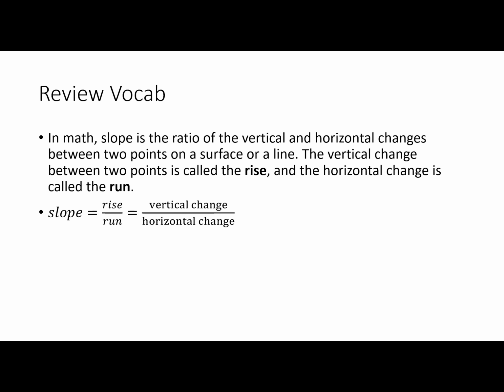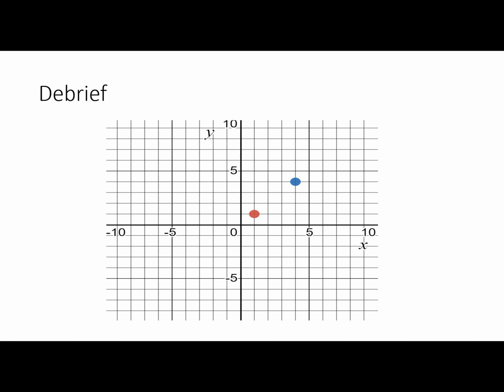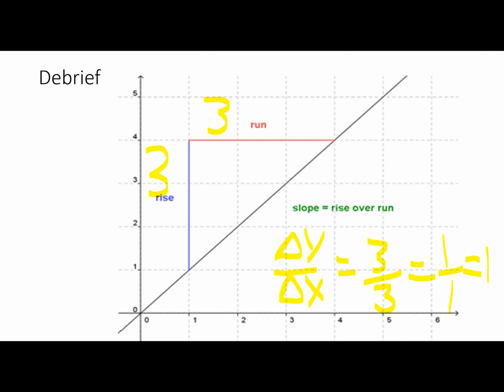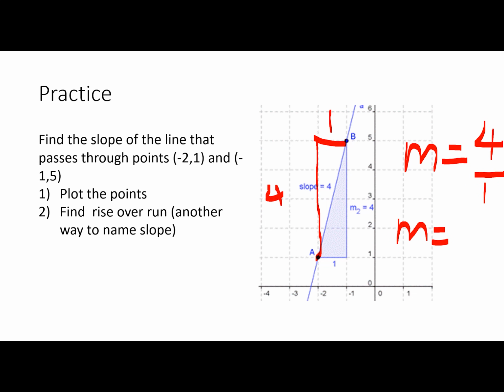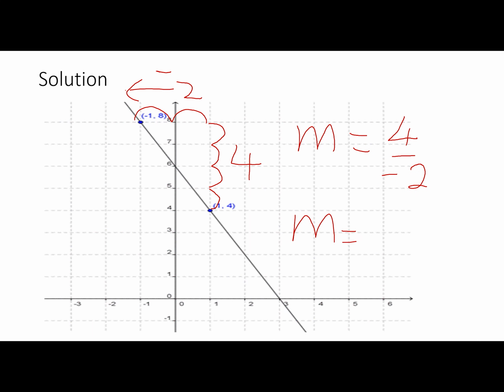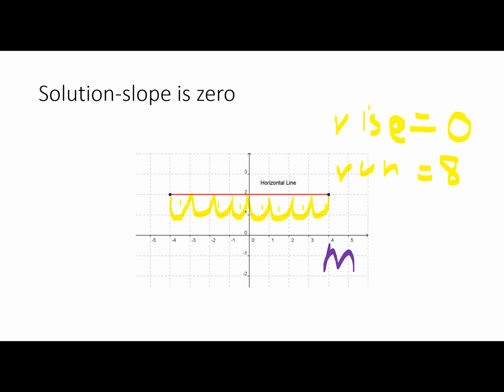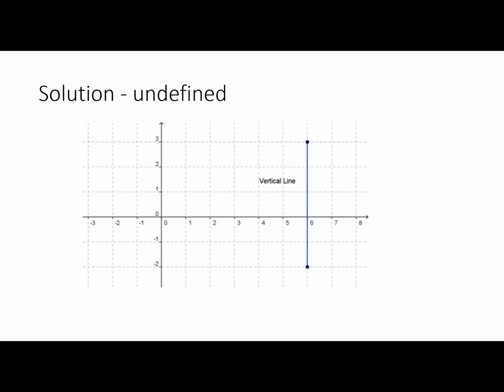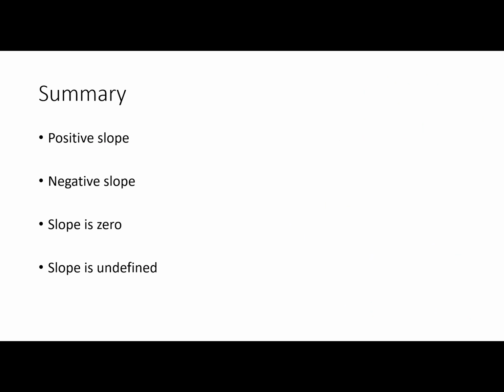Finding Slope - Using Graphs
Utilize graphs in order to find the slope of linear equations.